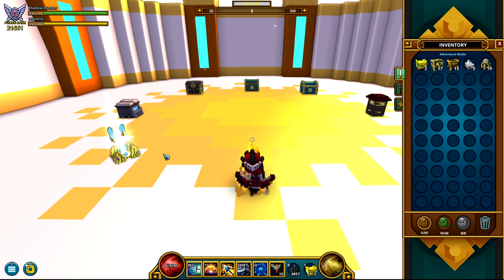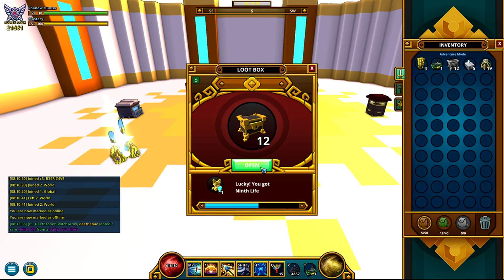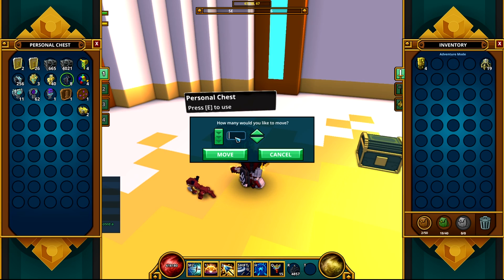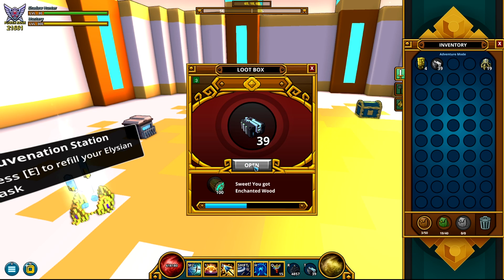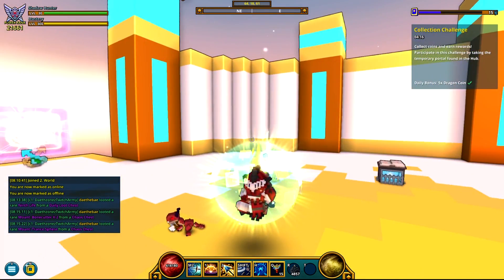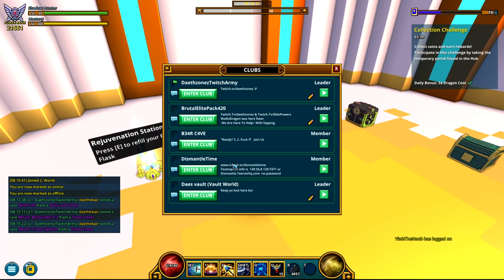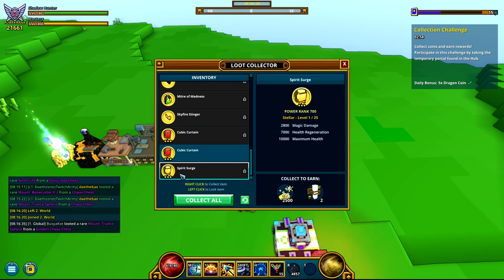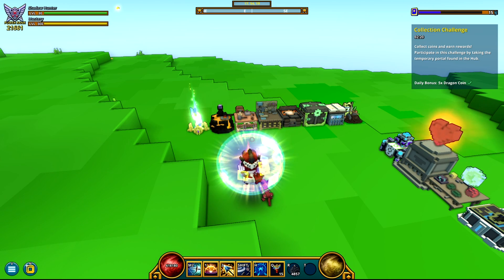trove - weekly unboxing #36 - Trance Sphere!